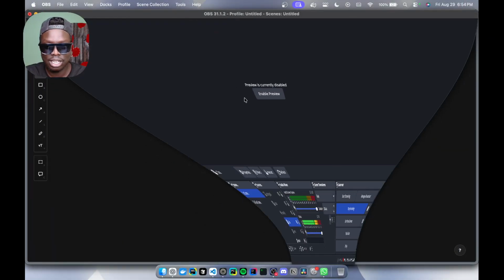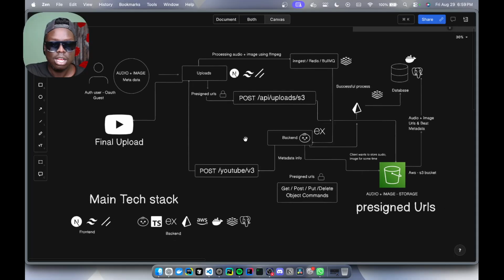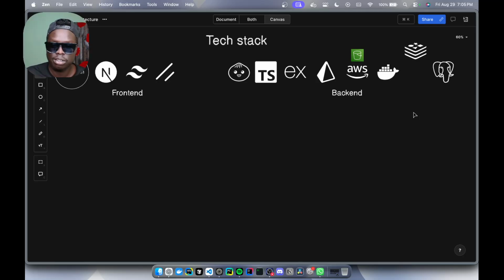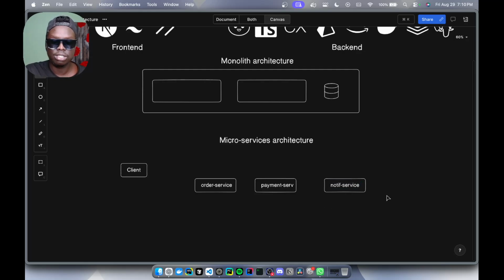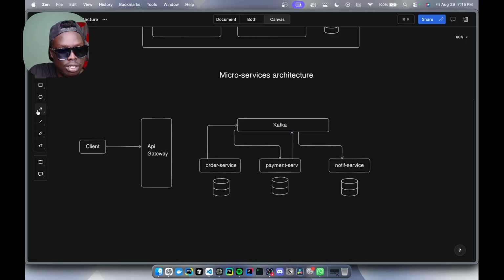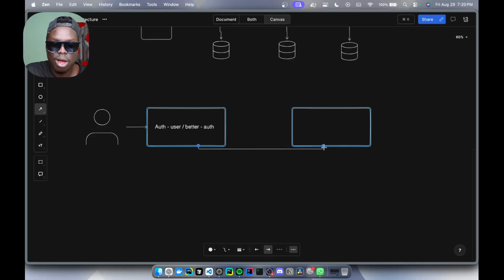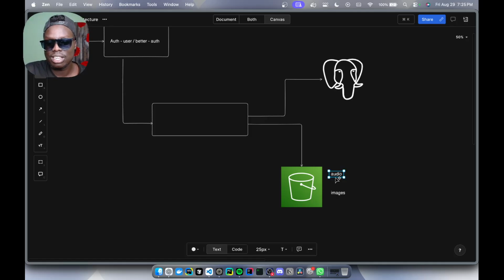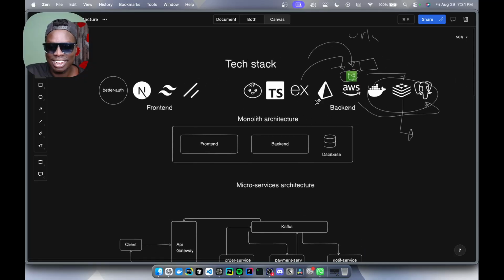My Simple but Complex SaaS Architecture (Next.js + Bun + Docker + Postgres)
In this video, I break down the architecture I’m using to build not one, but two SaaS projects. It’s simple at first glance, but has the complexity needed to scale. I’ll walk you through how I’m combining Next.js, Bun, Docker, Prisma, and PostgreSQL to create a modern, performant, and developer-friendly setup.

We’ll cover why I chose this stack, how each piece fits together, and what makes this approach both scalable and lightweight for an MVP while leaving room for growth. If you’re building SaaS in 2025 and beyond, this architecture can save you time and headaches.

Time stamps:
0:00 - intro
1:00 - project demo
5:48 - architecture explanation
12:25 - Monolith architecture
14:40 - Micro-service architecture
24:15 - Dirtybucket architecture breakdown

🔑 Tags (comma-separated)